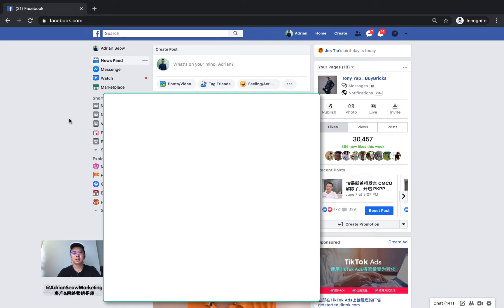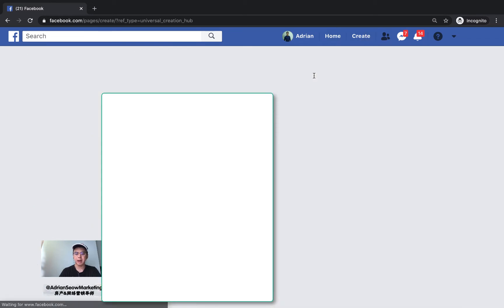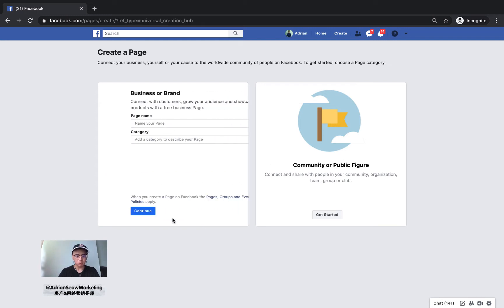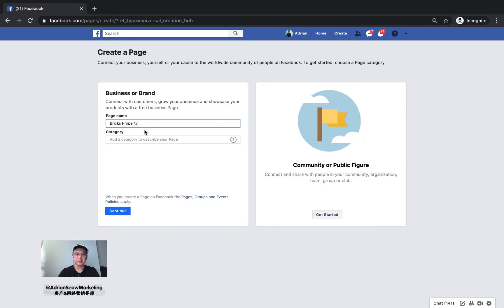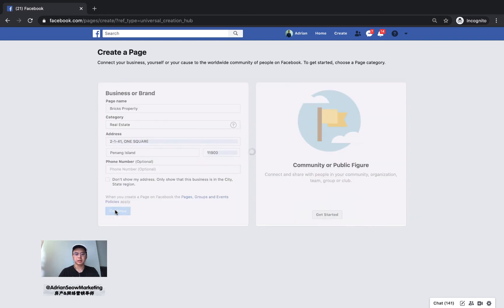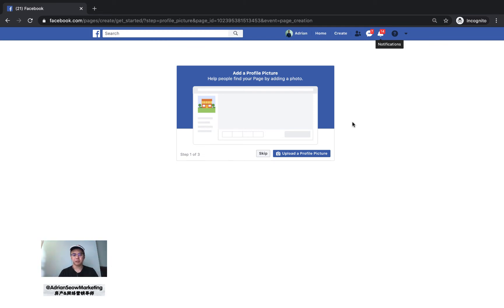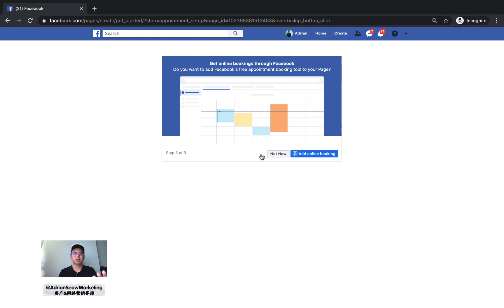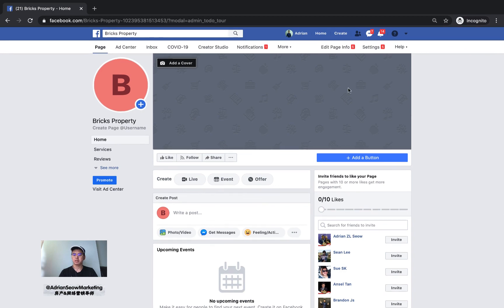How To Create A Facebook Page? Step By Step Guide | Adrian Seow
If you haven't joined my PropertyAndInternet Telegram community, you need to jump on it ASAP! By joining PropertyAndInternet, my messaging program, you get details on exclusive giveaways that I'm doing, updates regarding my keynotes/conferences, and more 😉 You can join here

Head of Team of a group of enthusiastic property consultants to provide solutions and provide consultation to Homeowner and Investors.

Avid Internet Marketer, who uses Internet Marketing technique for offline business like the real estate. Finding and matching the right customer to the right property.

With a proper use of Internet Marketing funnel, we are able to filter the customer's need easier and provide a more accurate recommendation.

I am also currently conducting training for those are interested in expanding their business using Internet and Digital Marketing